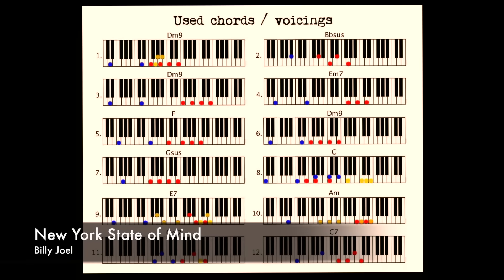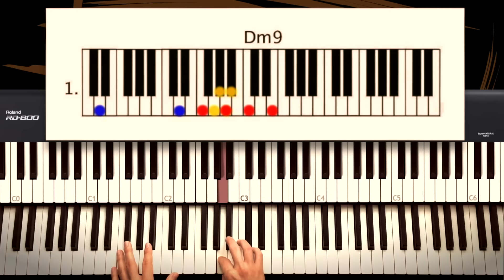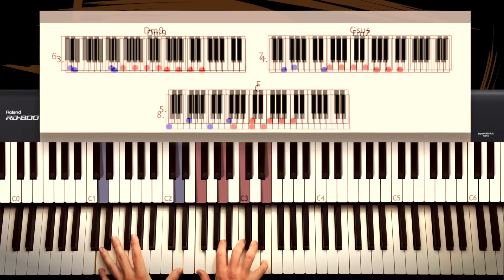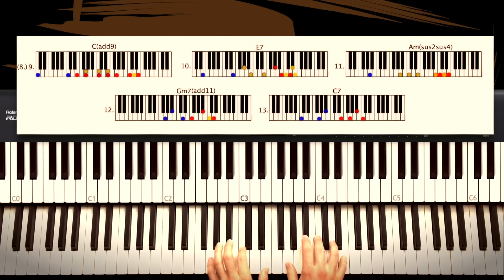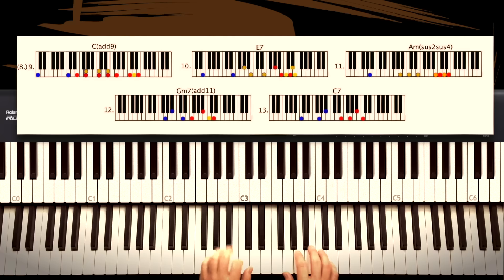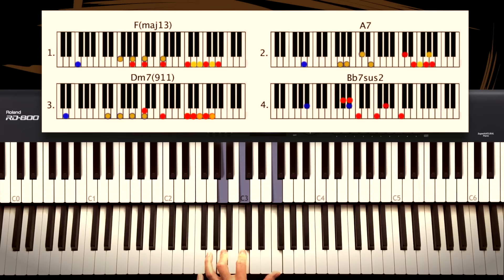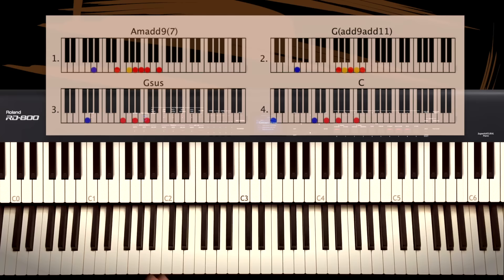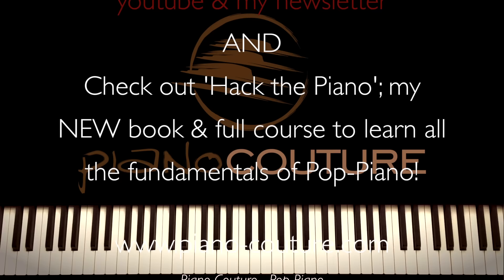How to Play: Billy Joel - New York State of Mind (Intro). ORIGINAL Piano Tutorial by Piano Couture.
My book on understanding music and playing piano by chords, ear & heart
for more piano related content.

This lesson was taught by Coen.